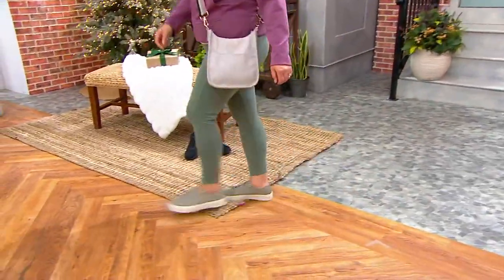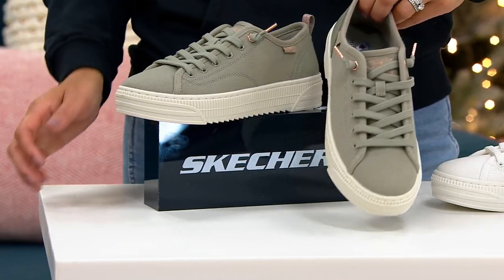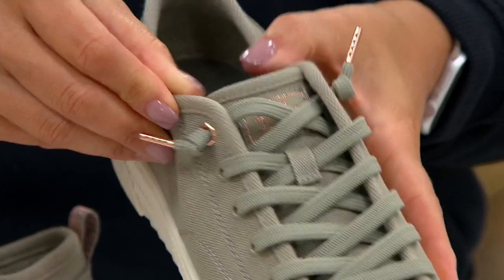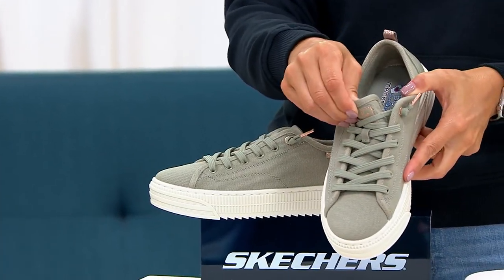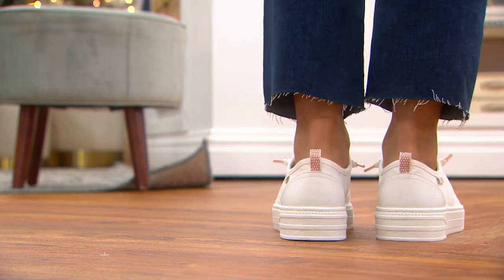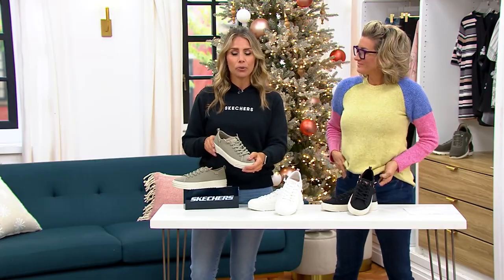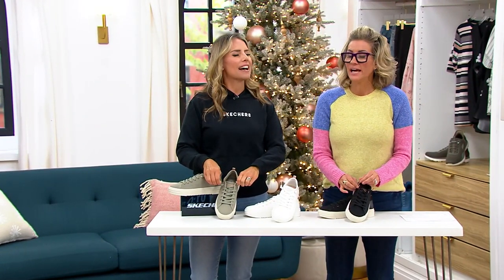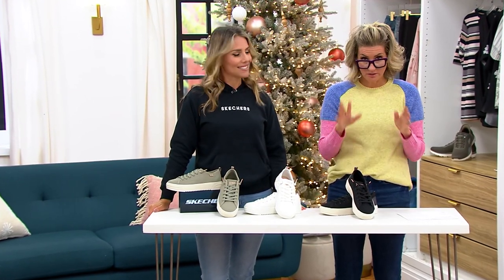Skechers BOBS Copa Vegan Washable Canvas Slip-Ons on QVC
Skechers BOBS Copa Vegan Washable Canvas Slip-Ons

Ready for your next adventure? These slip-ons provide the utmost comfort with a stylish design. And when they're in need of a refresh, simply toss them in the washing machine and they'll return good as new. From Skechers.